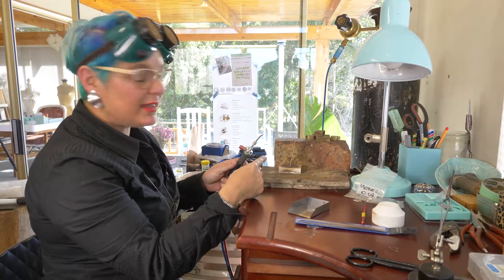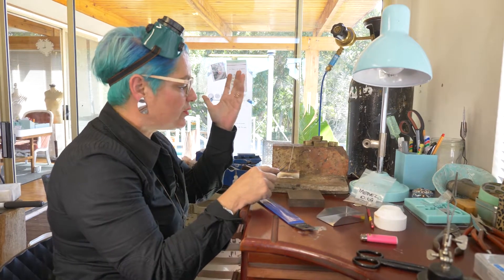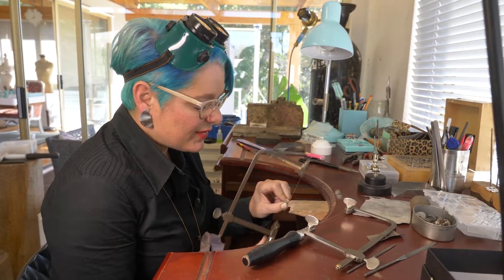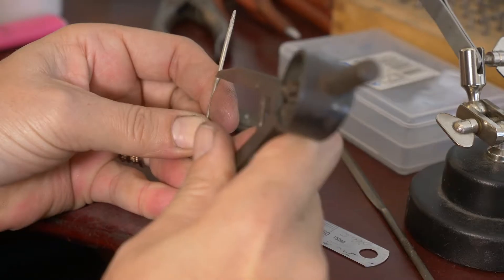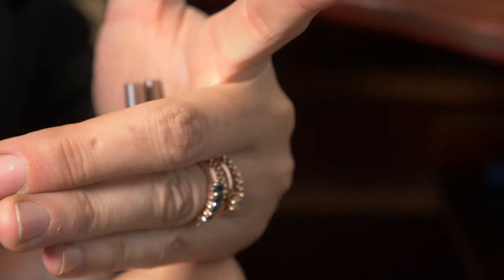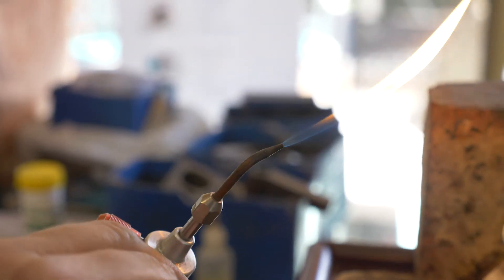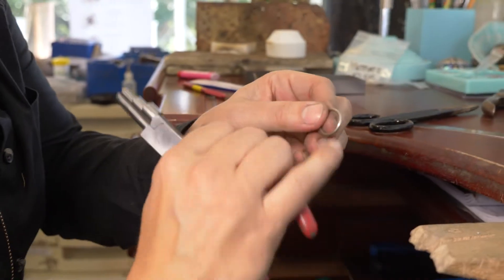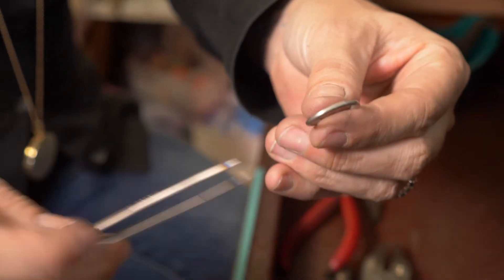How do you work with Platinum?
So you always wanted to work with Platinum but don't know the ins & outs. Let well known Cape Town based Goldsmith, Janine Binneman, show you how.